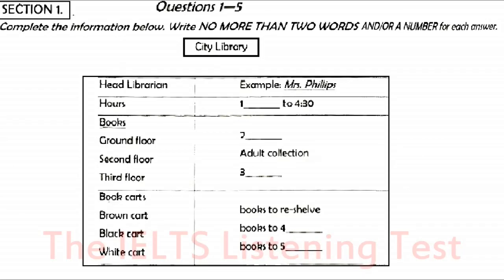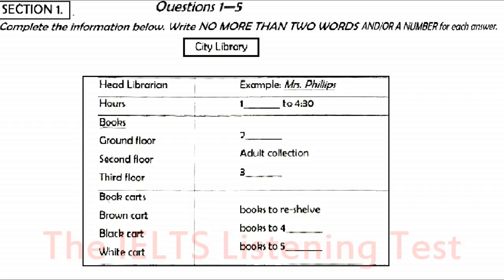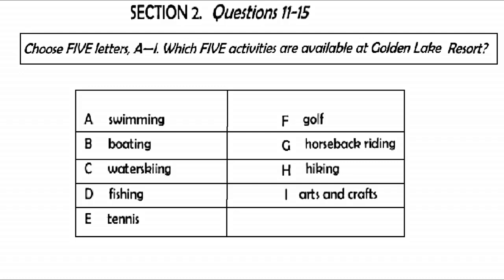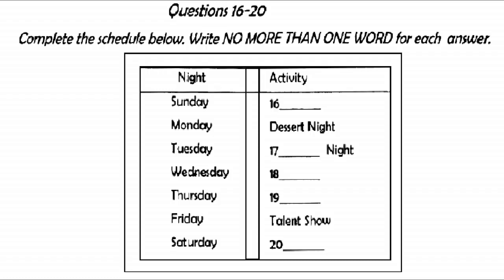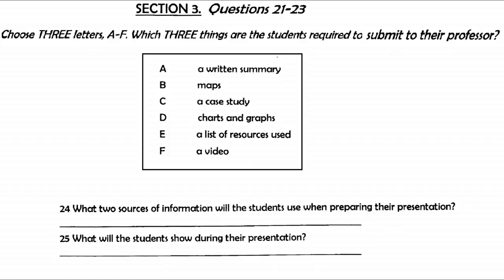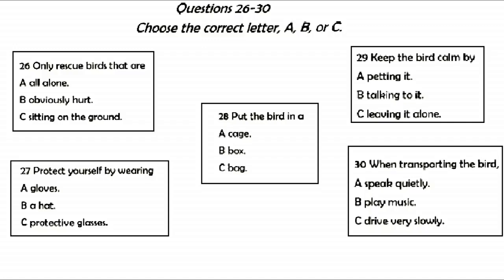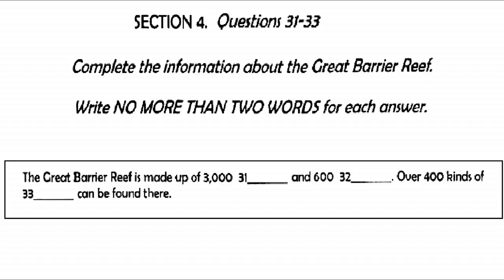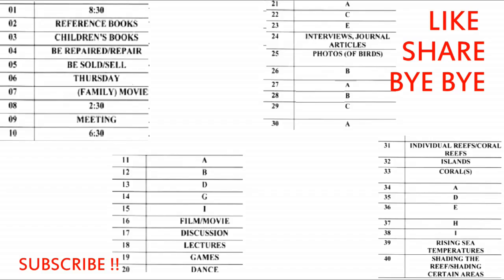ielts listening test 2018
IELTS LISTENING TEST FOR ACADEMIC .

You watch this video on youtube link: Share your friends